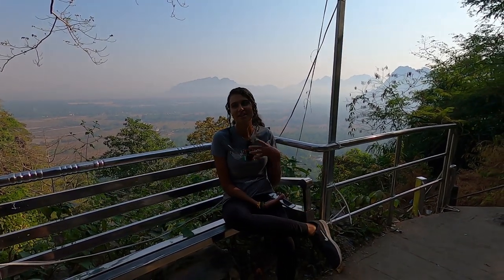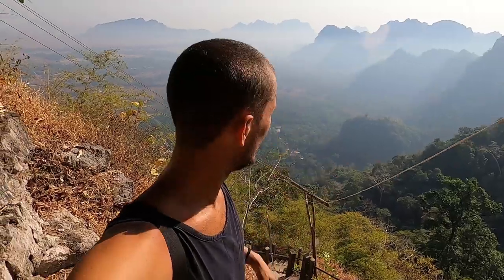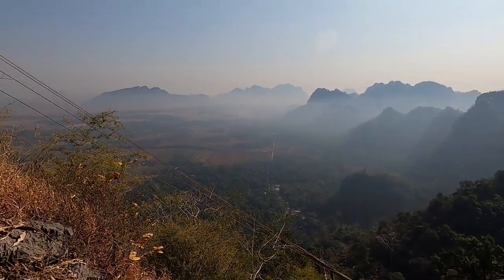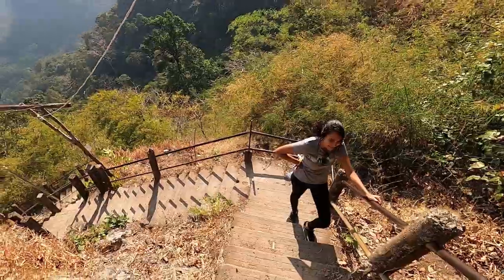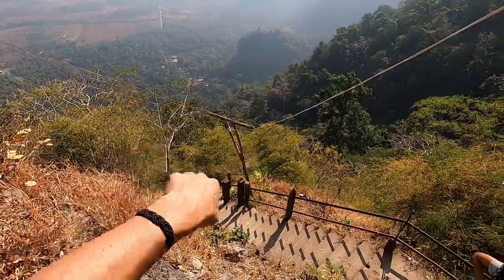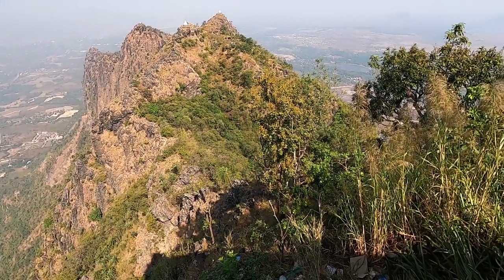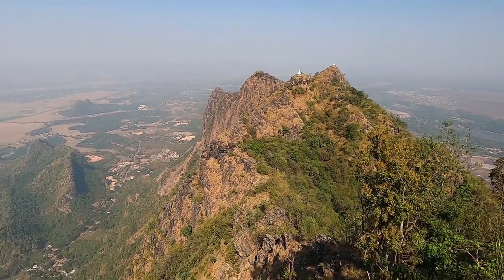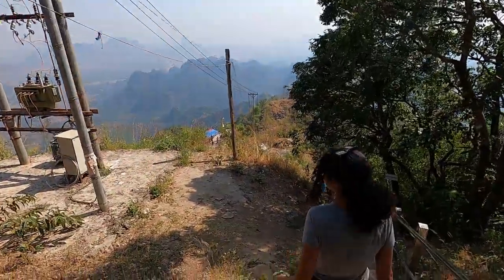HIKING MYANMAR'S HOLY MOUNTAIN: 4000 STEPS! (MOUNT ZWEGABIN HPA-AN) 🇲🇲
VIDEO DESCRIPTION:
In this video we hiked up Mount Zwegabin in beautiful Hpa-an (Myanmar)